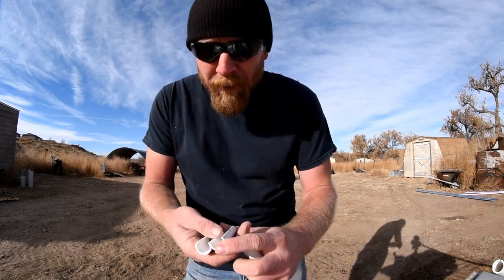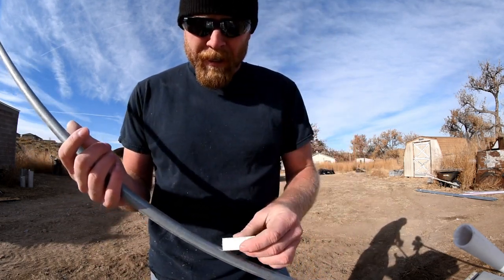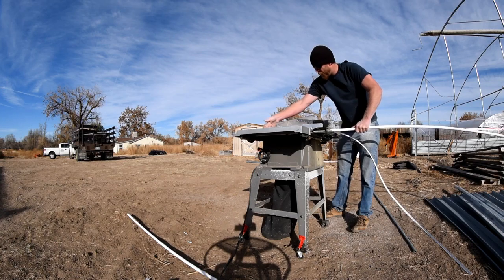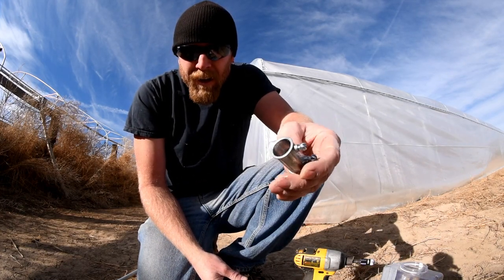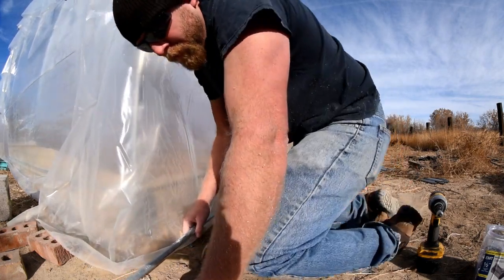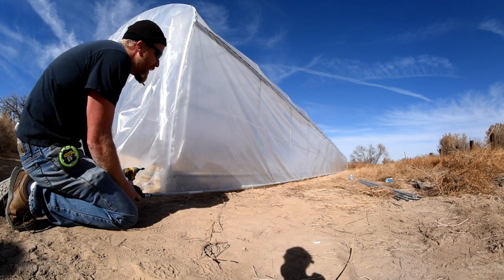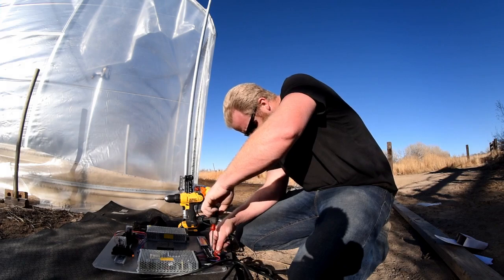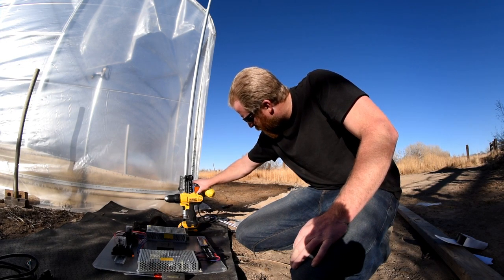Greenhouse Roll up sides-DIY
In the world of greenhouses there are plenty of things to be learned.  In this video The Hodge shows you how to put together roll up sides for a greenhouse.

Link To Rollup motor
If you want to buy one click the link above and i get a little kickback from Amazon.

Materials used:
1/2in EMT conduit
1/2in EMT conduit couplers
8x1/2 self drilling screws
1/2in PVC pipe SDR 13.5
Rollup motor (Link above)
Home made creeper(video coming soon)